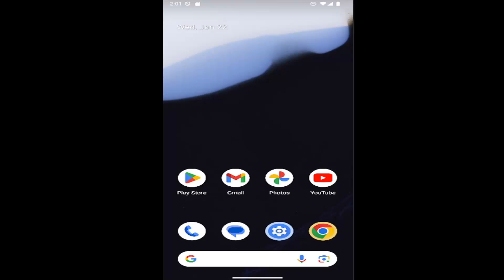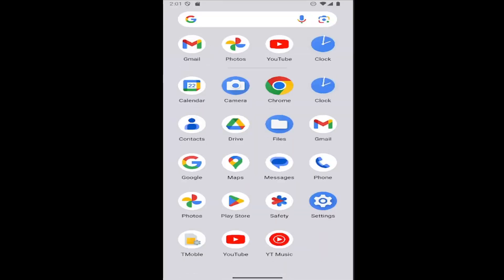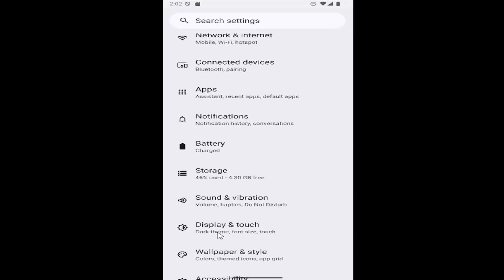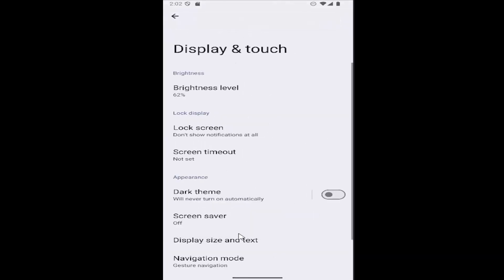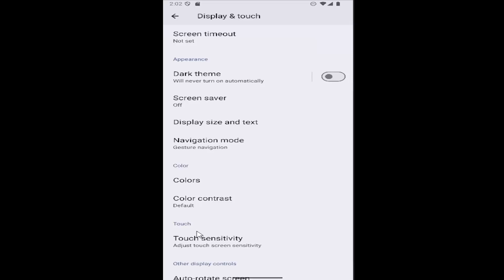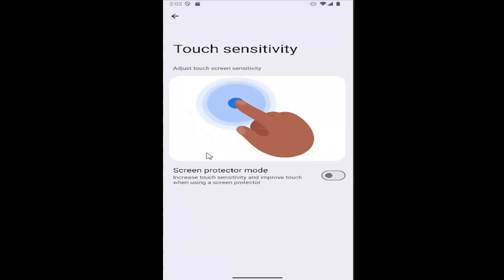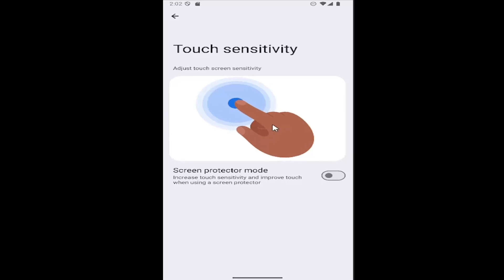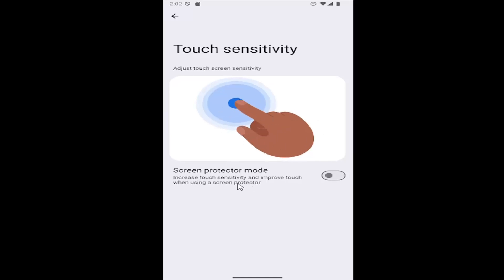How to Change Touch Sensitivity on Android Phone [2026]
How to Change Touch Sensitivity on Android Phone [Tutorial]

Learn how to change the touch sensitivity on your Android phone to improve touchscreen responsiveness. This tutorial guides you through the steps to adjust the touch sensitivity settings, making it easier to navigate your device, especially if you're using a screen protector or dealing with inaccurate touches. Whether you want to increase or decrease sensitivity, this feature allows you to customize the touch experience for smoother interaction. Discover how this simple adjustment can optimize your device’s responsiveness and enhance overall usability.